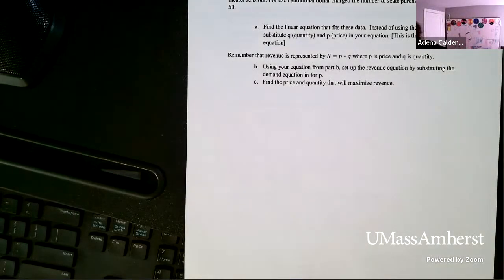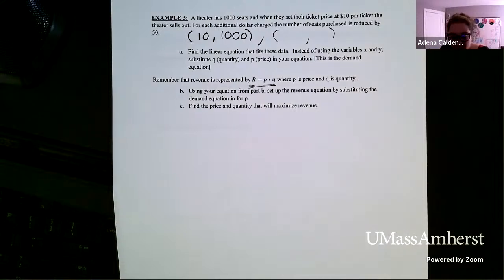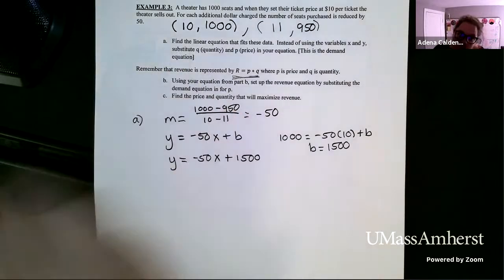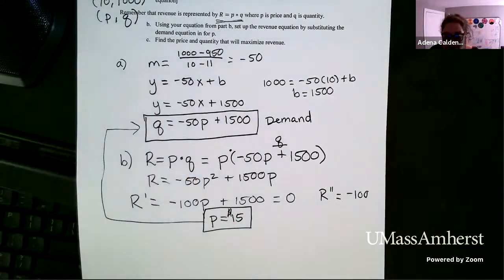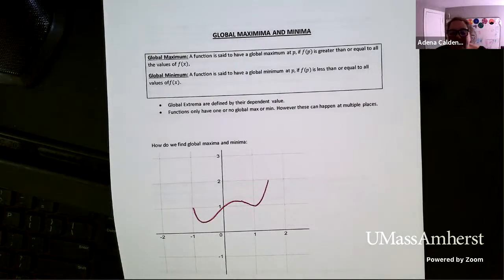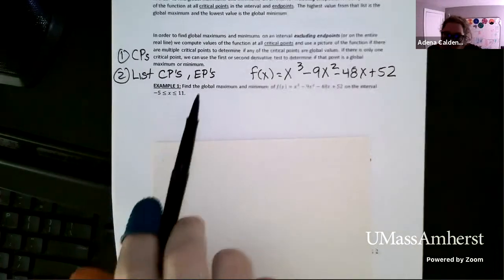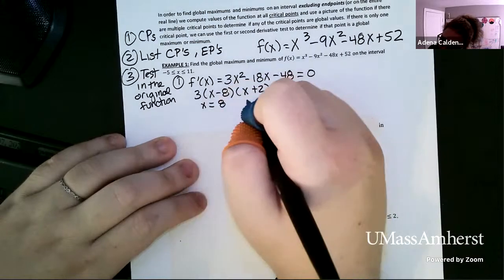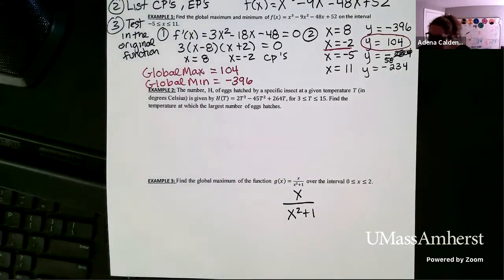Math 127 Teaching Fall 2021